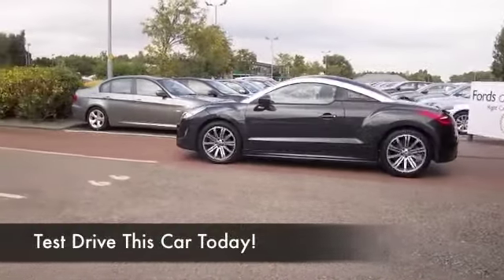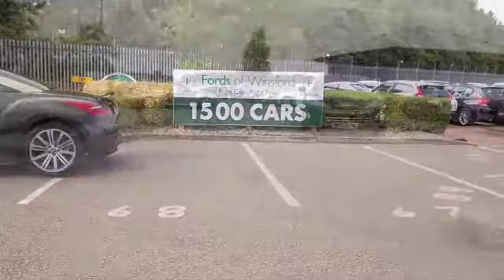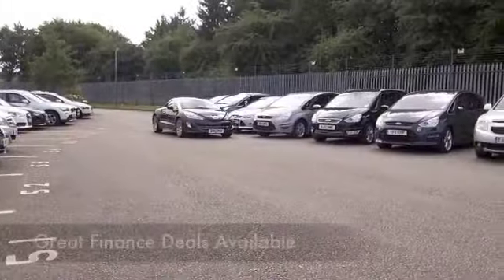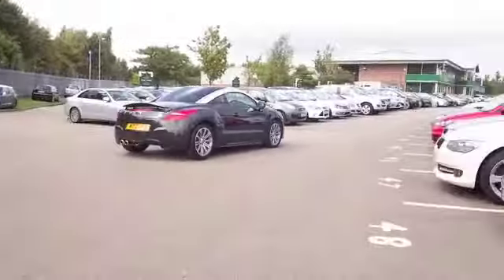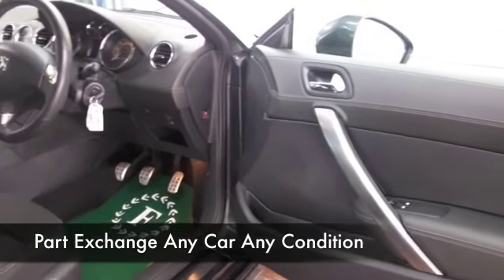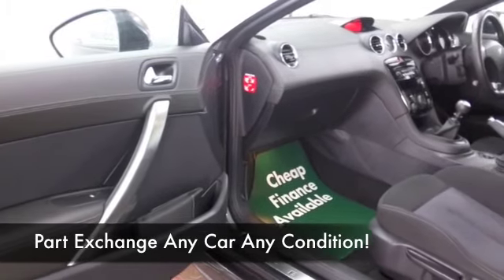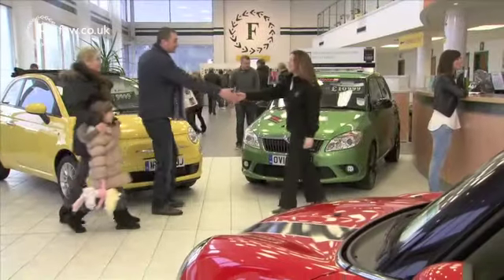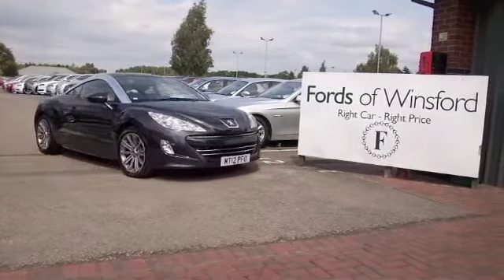PEUGEOT RCZ DIESEL COUPE (2012) 2.0 HDI SPORT 2DR - MT12PFO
DETAILS:
First registered: 29/06/2012
Current mileage: 19460
Registration: MT12PFO
Colour: GREY

FEATURES:
front electric windows, remote central locking, cloth interior, all round airbags, climate control, pas, abs, alloy wheels, metallic paint, cd, traction control, parking control, hand book present, cruise control, bluetoot

This used car is for sale at Fords of Winsford Car Supermarket in Cheshire, UK